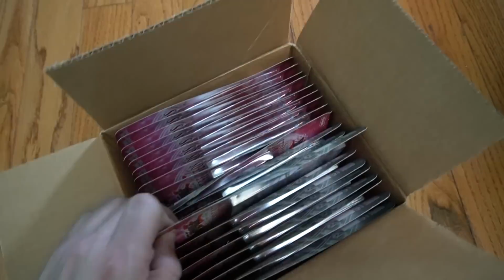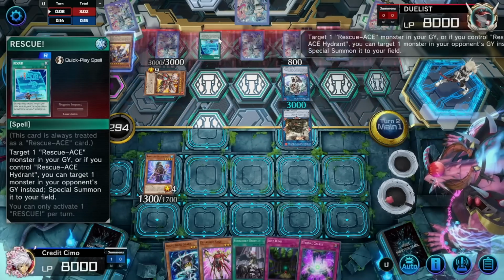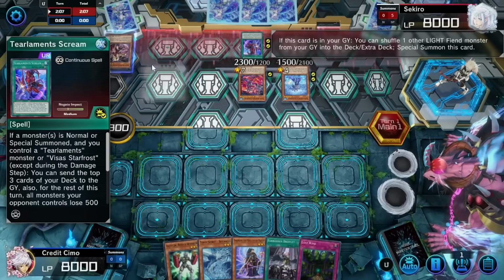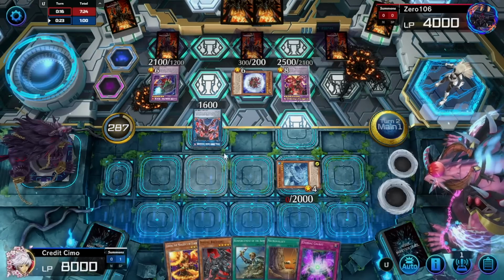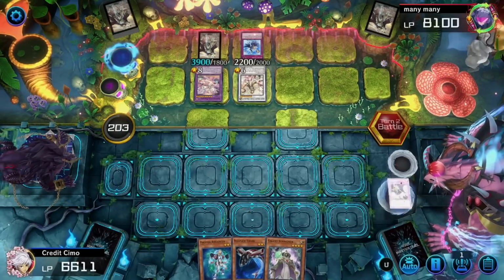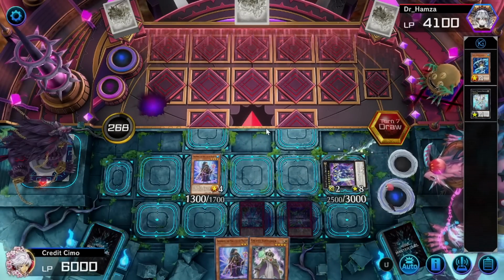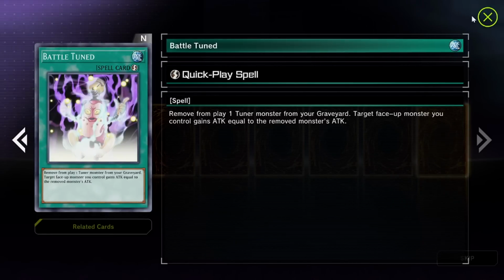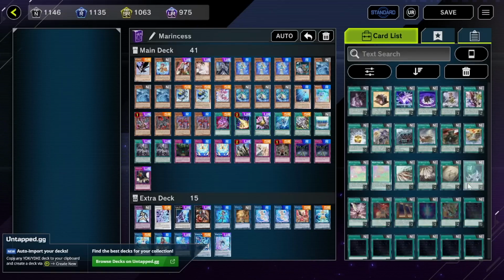Master Duel Masochist My Luckiest Win!!!!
Master Duel Masochist My Luckiest Win! Yugioh Master Duel Masochist: Master Mode

Yugioh Master Duel Masochist Master Mode episode 151 : a challenge that forces master duel to be played with the least amount of master packs possible. This is by far the most difficult way to play yugioh master duel. This is like the pokemon nuzlock of yugioh.